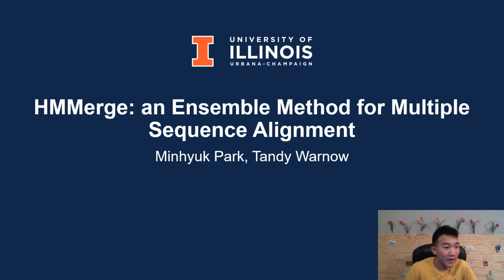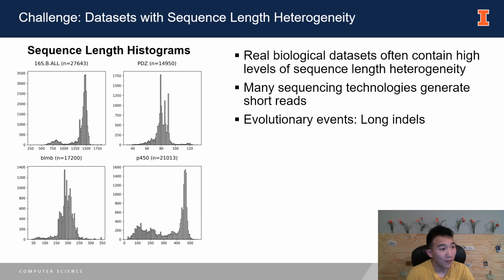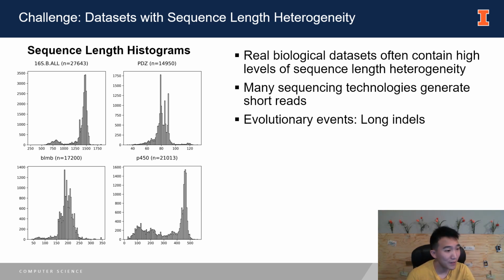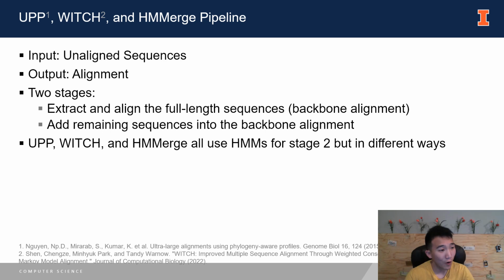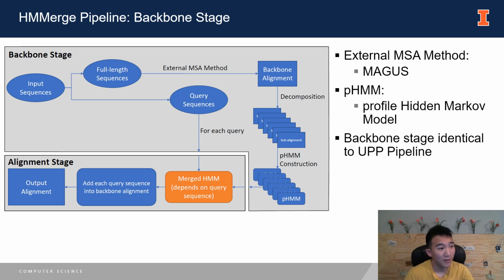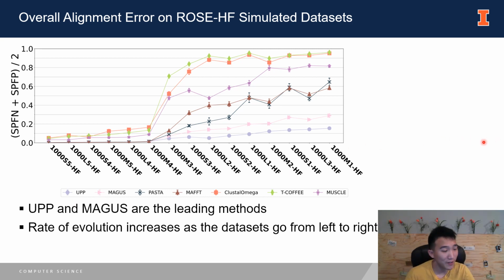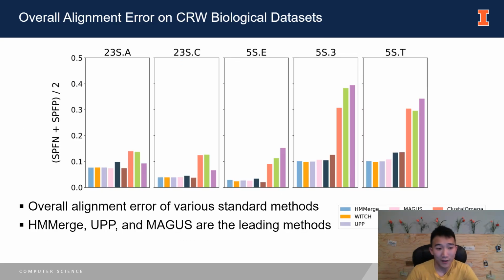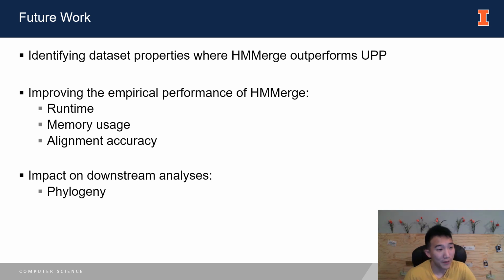HMMerge: an Ensemble Method for Multiple Sequence Alignment - Minhyuk Park - LA 2022